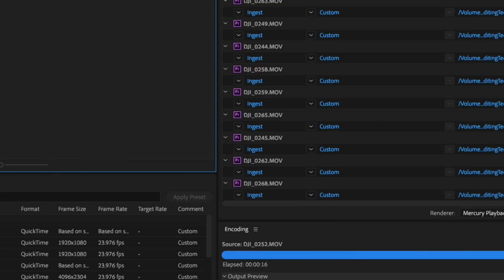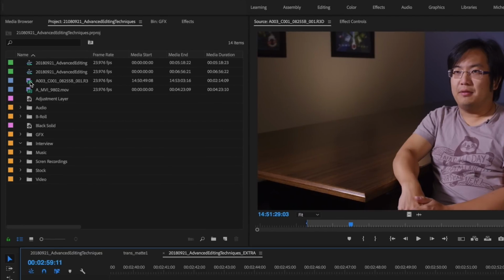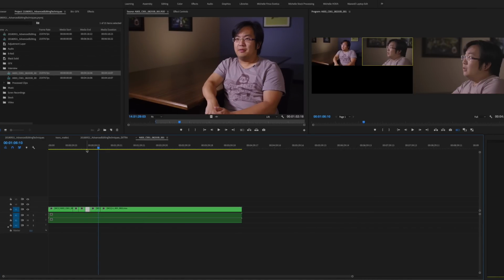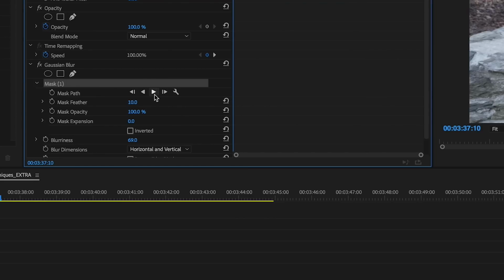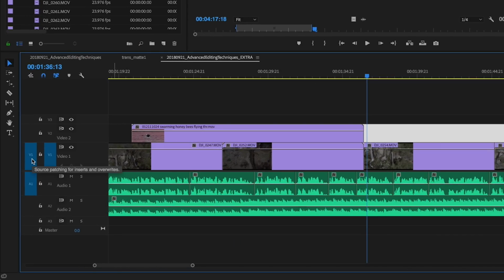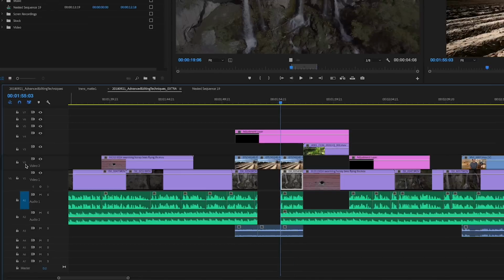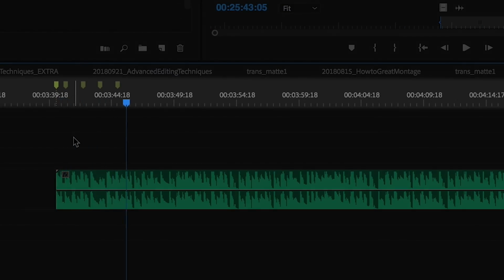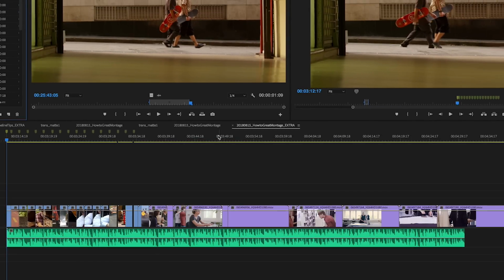5 Advanced Premiere Pro Editing Techniques Every Editor Should Know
It’s easy to get comfortable with your video editing style and knowledge, but there’s always room to grow and improve your edits by learning new skills. Here are 5 advanced editing techniques for Adobe Premiere Pro.

In this video, we cover:
1. Editing With Proxies
2. Multi-Camera Editing
3. Tracking and Rotoscoping Masks
4. Source Patching and Track Targeting
5. Automated Sequence Editing